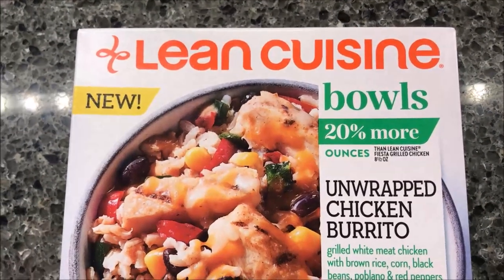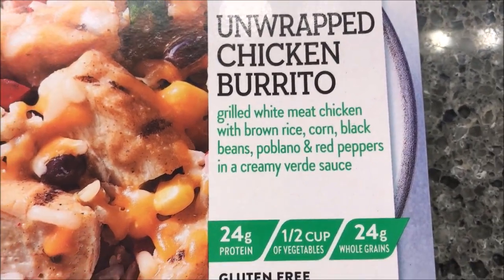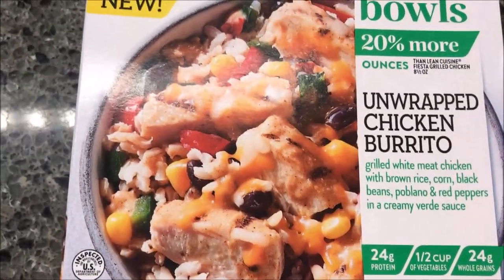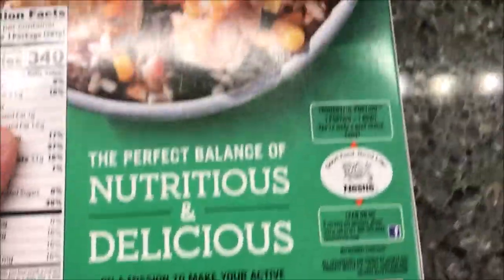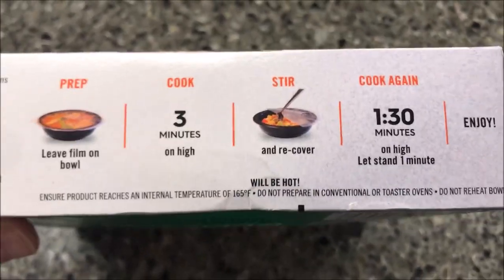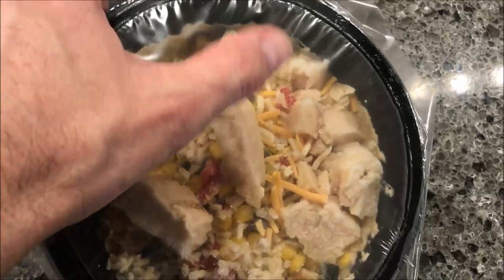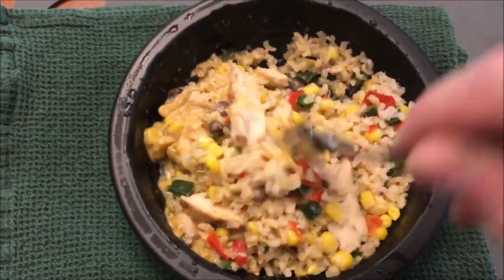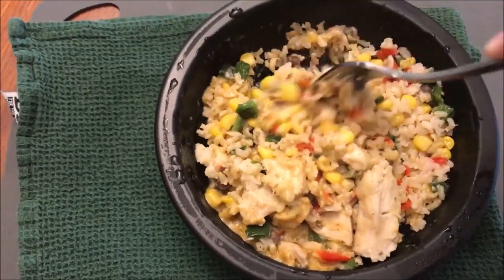Lean Cuisine Bowls: Unwrapped Chicken Burrito Review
This is a taste test/review of the Lean Cuisine Bowls Unwrapped Chicken Burrito frozen meal. It is grilled white meat chicken with brown rice, corn, black beans, poblano and red peppers in a creamy Verde sauce. It was $2.99 at Kroger. 1 package (297g) = 340 calories